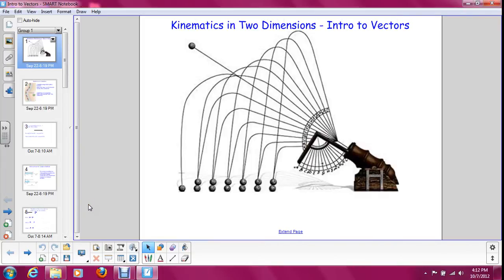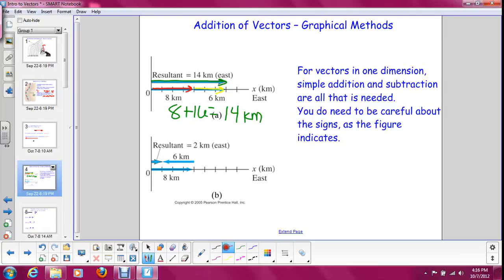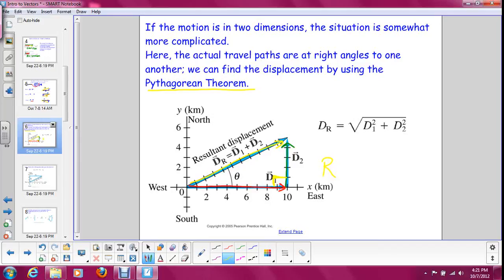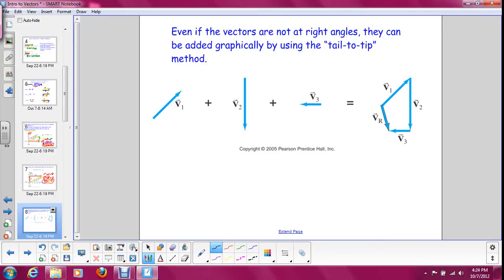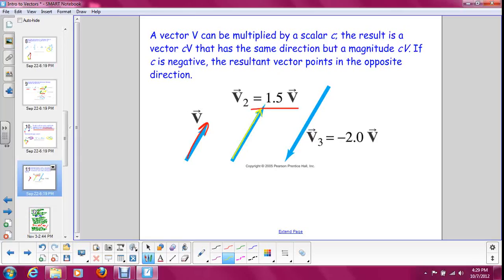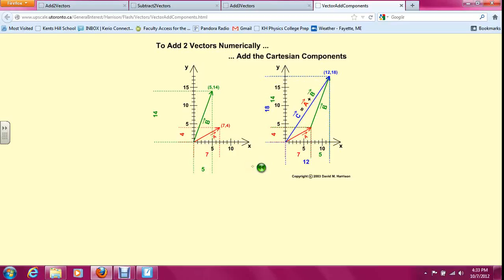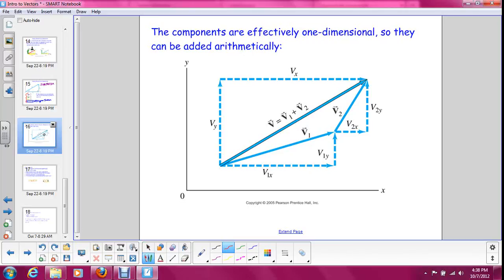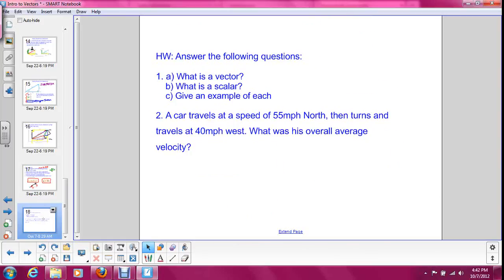Intro to Vectors